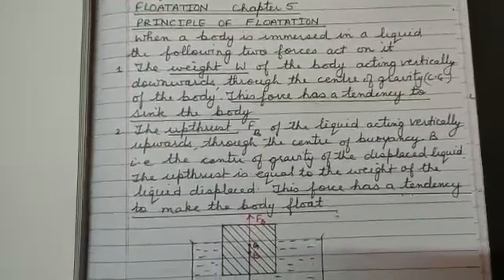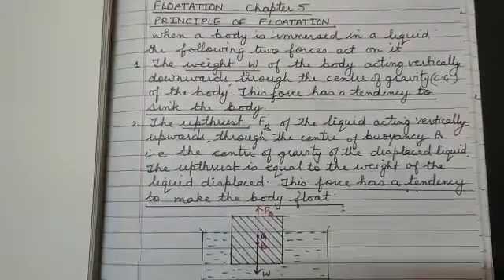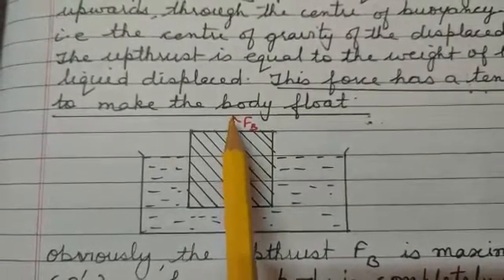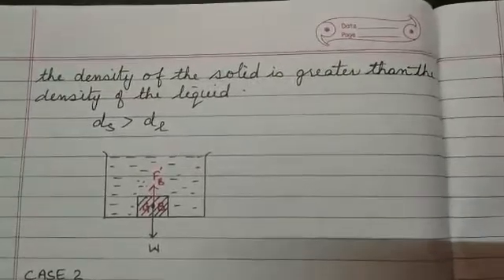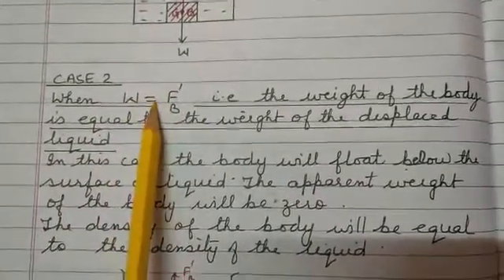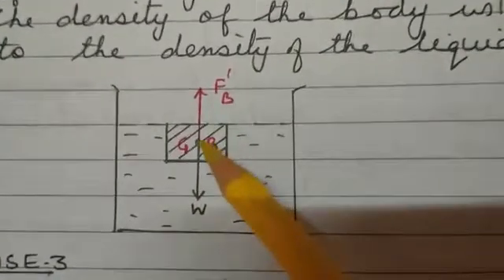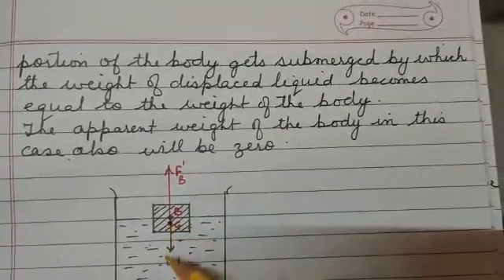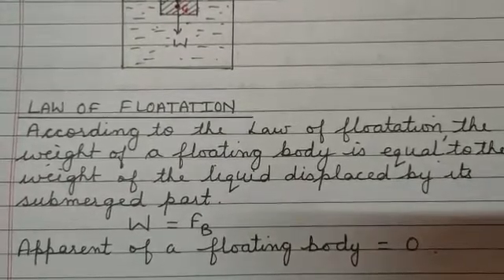CLASS 8 & 9 PHYSICS FLOATATION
FLOATATION
PHYSICS